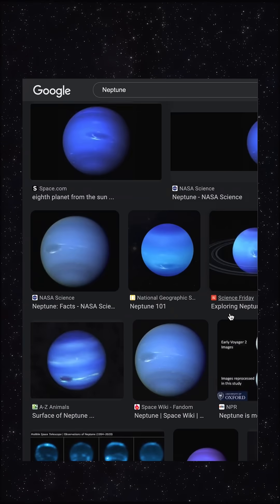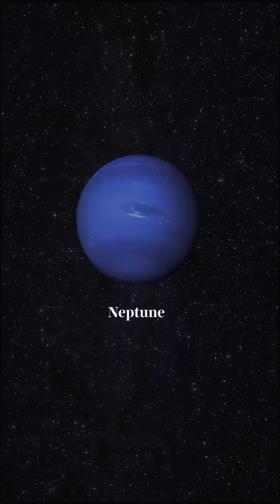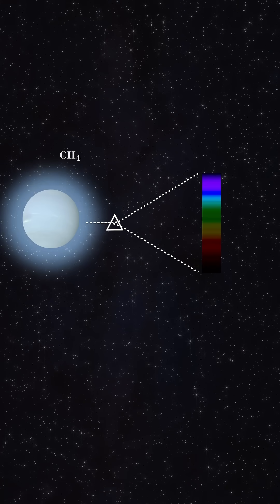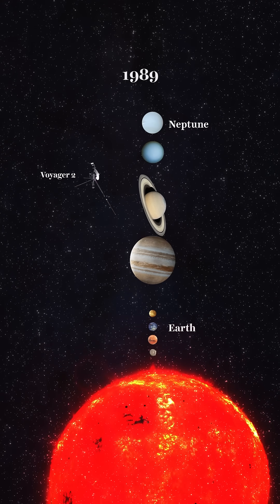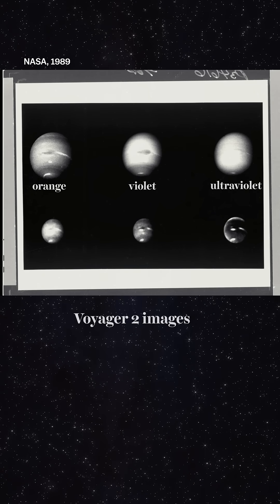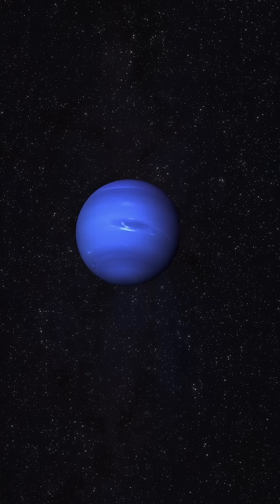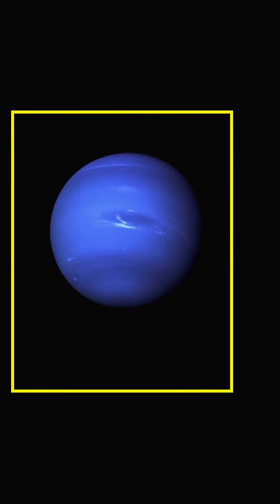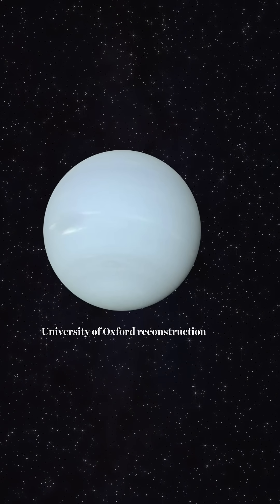Why most images of Neptune are the wrong color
If you want to learn more about how scientists colorize space, Vox producer Coleman Lowndes has a great explainer on our channel:

Here is a link to the University of Oxford study, which has some news about Uranus, too:

Vox is on a mission is to help everyone, regardless of income or status, understand our complicated world so that we can all help shape it. Part of that mission is keeping our work free.